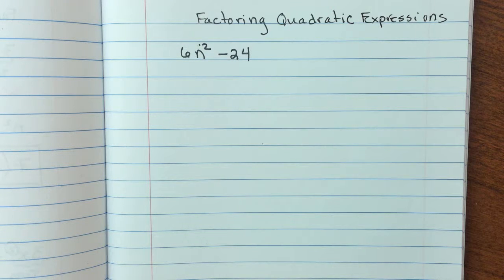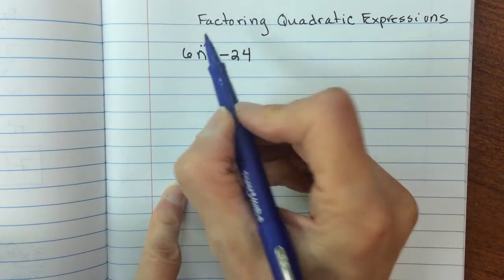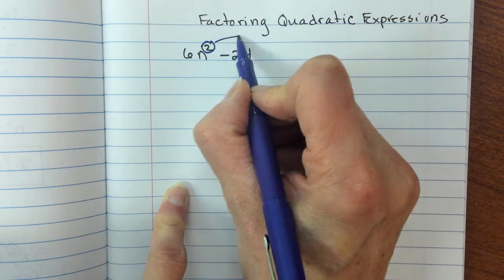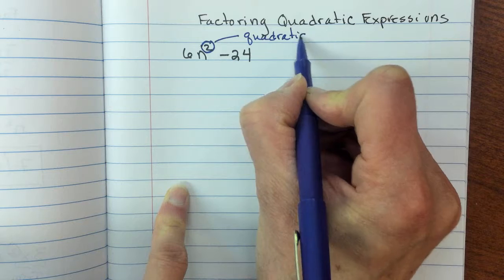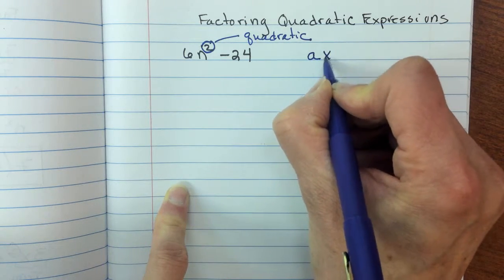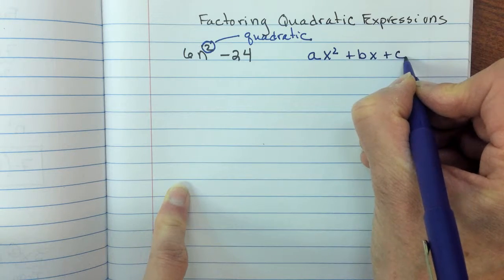Factoring Quadratics: Difference of Squares